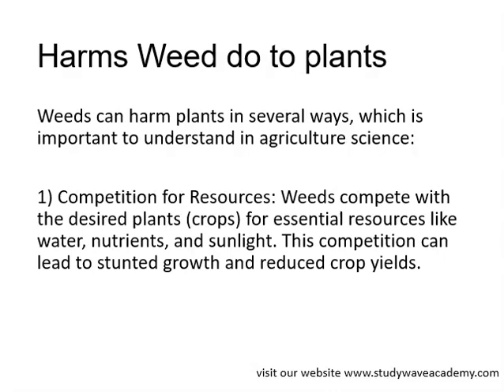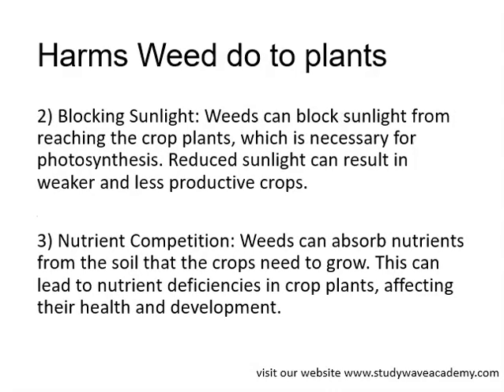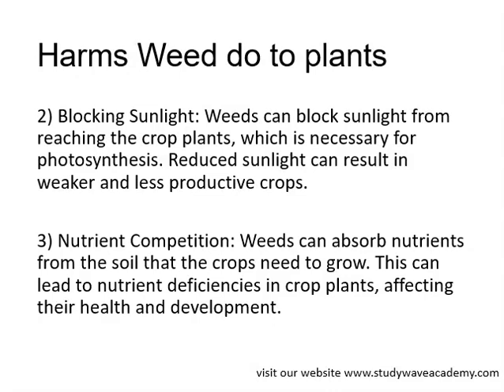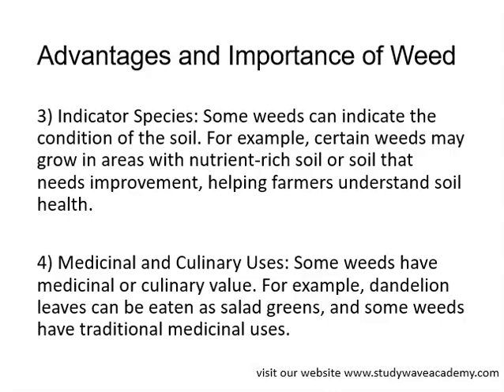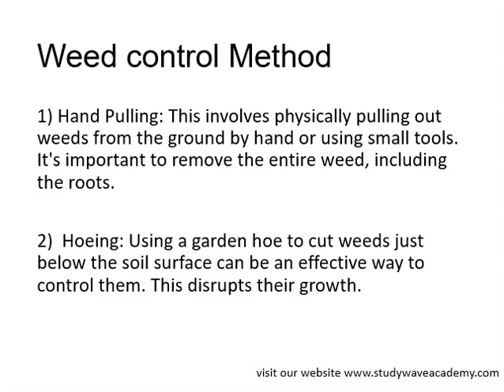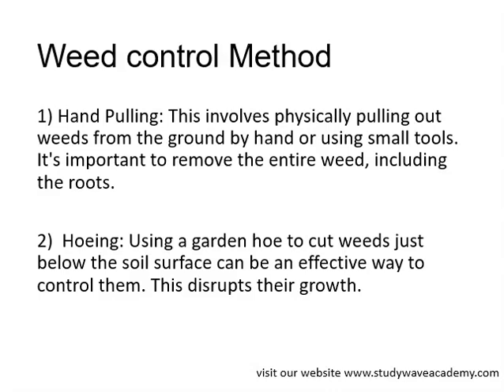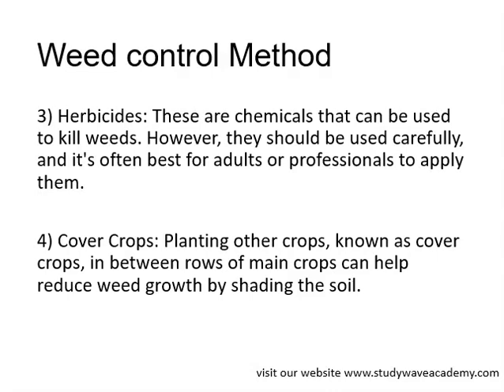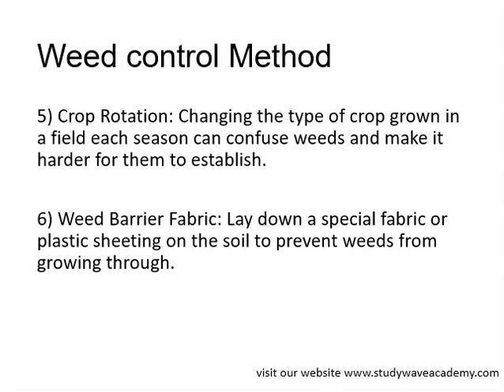Understanding Weeds in Agriculture: How They Affect Crops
In this educational video, we will explore the fascinating world of weeds in agriculture. Join us as we learn about the different types of weeds, how they impact crop growth, and the methods farmers use to control them.

We will also discover the importance of maintaining a healthy balance between crops and weeds for sustainable farming practices. Get ready to dive into the world of agriculture and gain a deeper understanding of the role of weeds in our food production system.

 Suitable for grade 4 students and anyone interested in learning about the science behind farming.